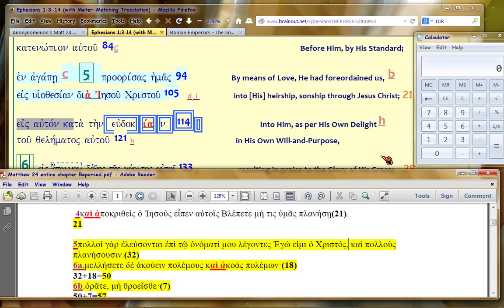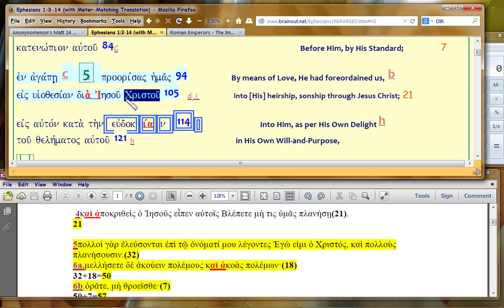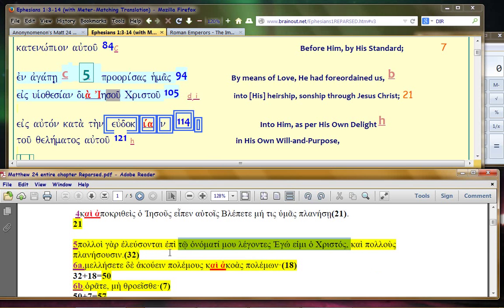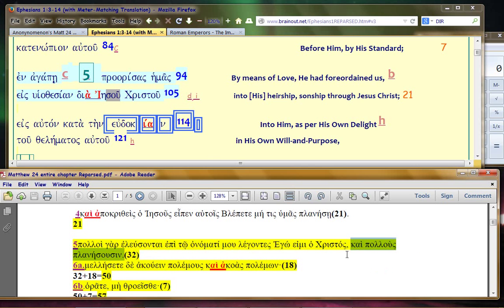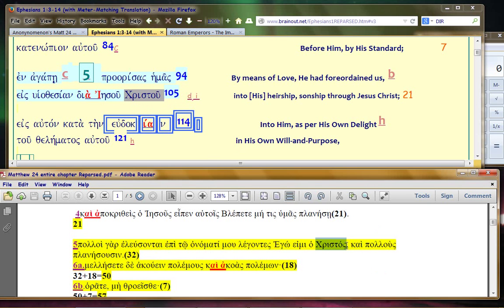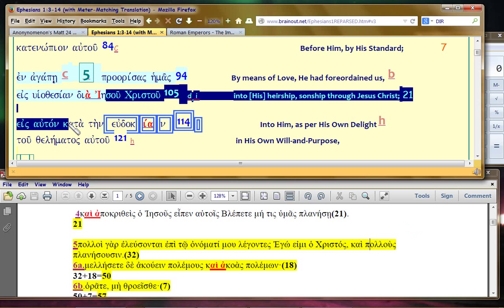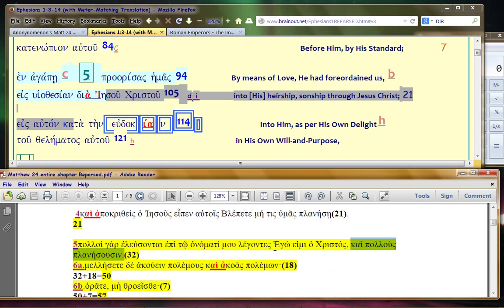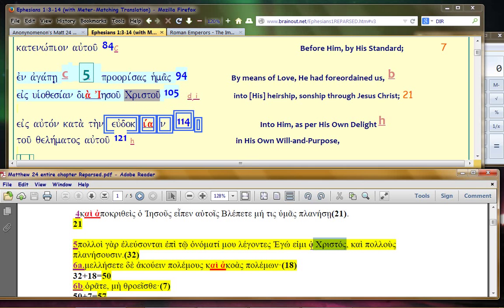Matthew 24:1-18 Comment 16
Watch in 1080p. Continuing to show how Paul might be 'sandwiching' his text into Matt24 based on SYLLABLE COUNTS.

For Masochists only, Matt24 490+70 TIMELINE structure and how Paul in Eph1:3-14, 'tags' it.  12a-d were big-picture orientation videos on this topic.  Comment 13 and following  show syllable by syllable, how Paul 'overlays' the Matt24 text.

Actually, the meter is part of a prophecy 3-D 'sandwich', examples

PS: scholars don't even know this literary rhetorical style, exists.  So be skeptical, you have the forensic evidence (Bibleworks BGT=UBS mostly, unedited, and there are no variants of importance).

He's doing a separate timeline from what I'm saying, and I don't know how much our results agree.  Not trying to 'fit' his, nor he 'mine'.

If you don't need to view the Greek, the online copy is . You need Bibleworks fonts to view the Greek, obtainable . The htm copy is funky in places, due to format problems for htm's.

Timeline using ONLY Bible and ONLY Solar years, Gen to Rev

Vimeo videos on Paul's meter are most helpful (the Youtube counterparts are harder to watch in order) . The same links to the same Eph1 docs are in their vid descriptions, but the Matt24 meter wasn't known when I did those Eph videos 5 years prior.

FileName: Matt24Comment16.avi (if you want to download it in orig reso, let me know and I'll post it in vimeo, where orig-format downloads are free).